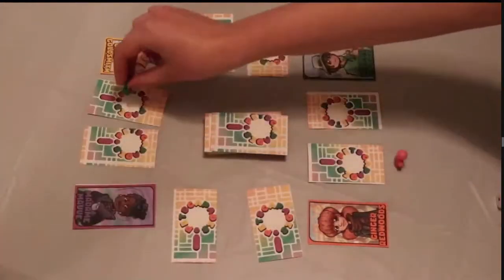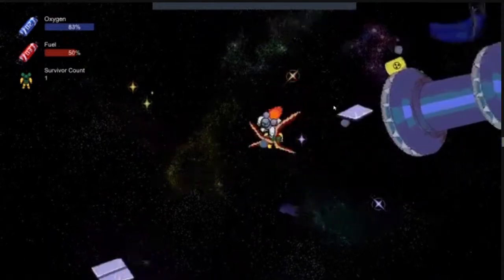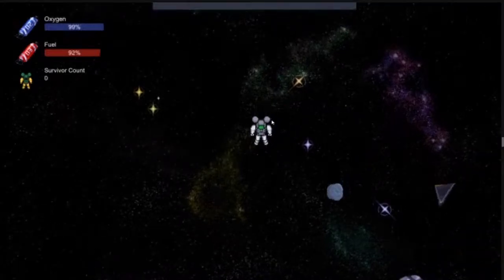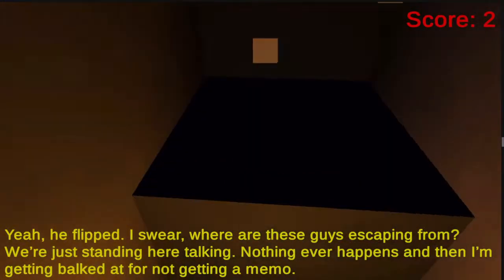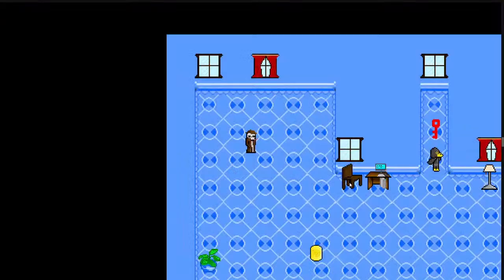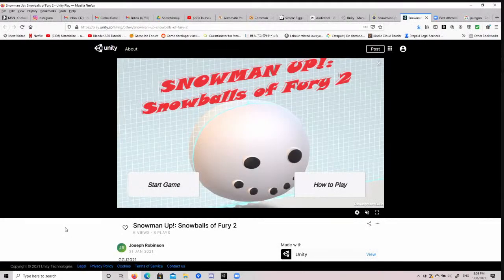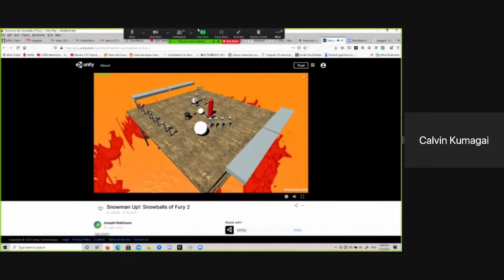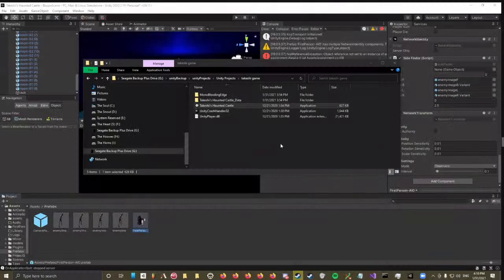Global Game Jam 2021 at UMBC Final Presentations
Final game presentations from the GGJ2021 site hosted by the University of Maryland, Baltimore County

Audio missing at the beginning, but picks up at 7:55